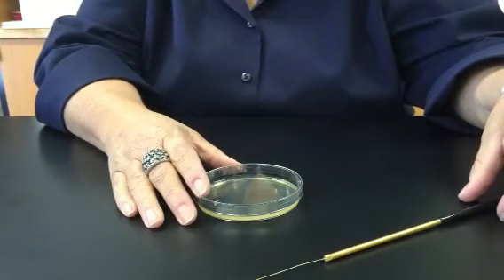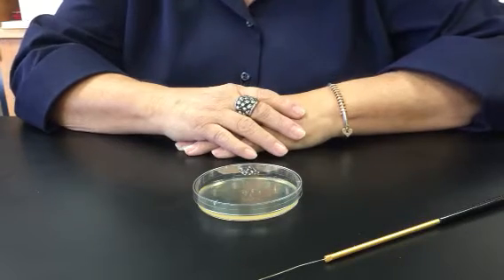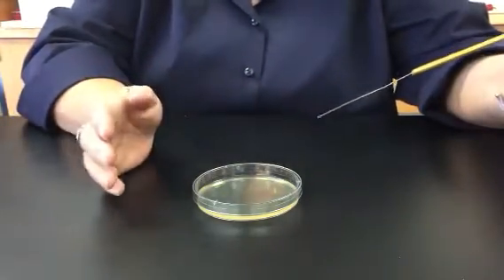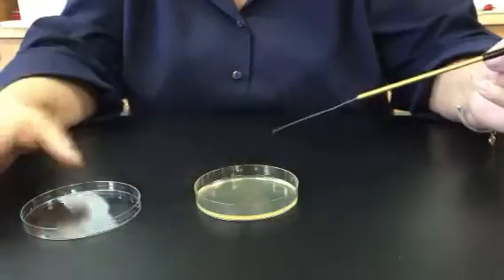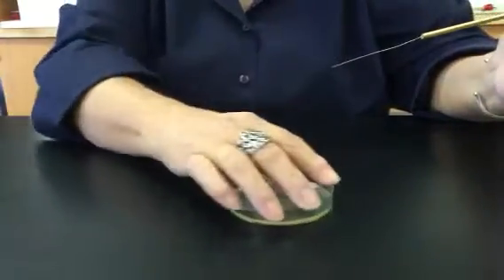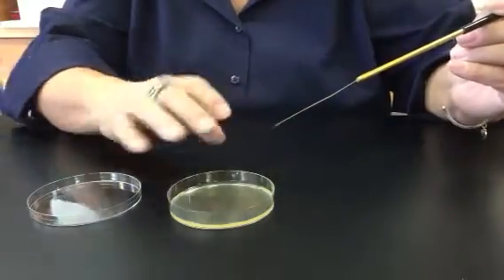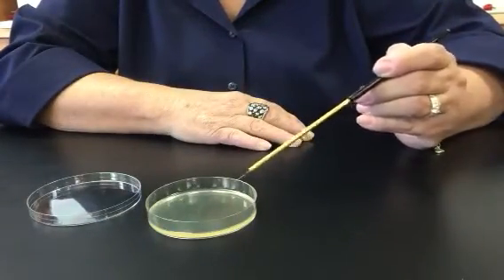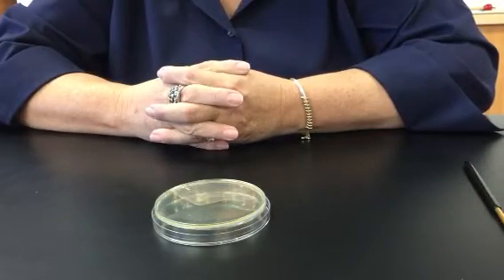How to inoculate a TSA plate: Demo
This video is for CHC microbiology students.